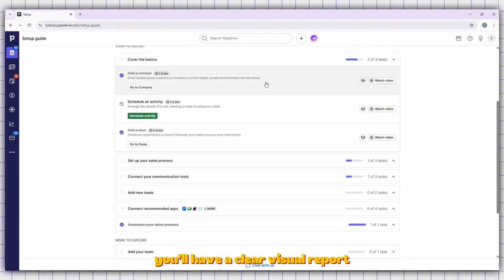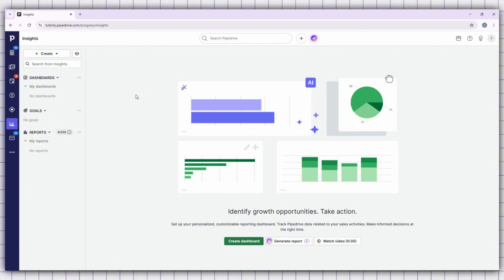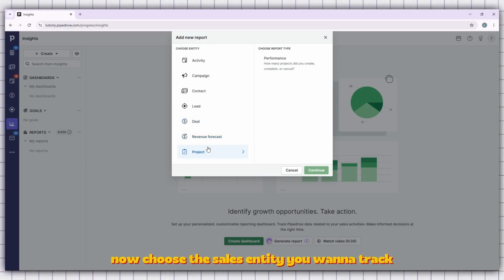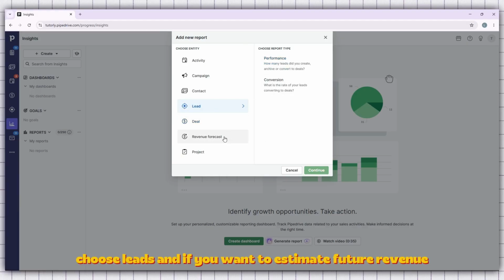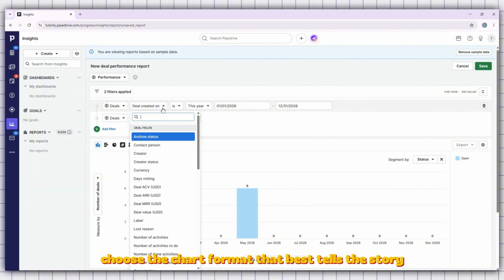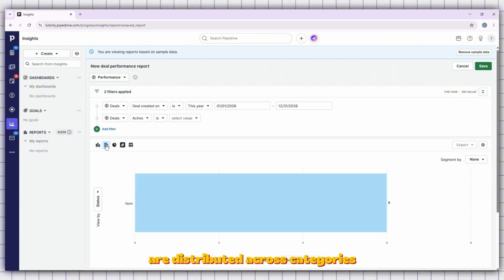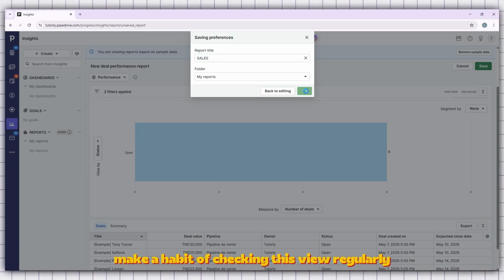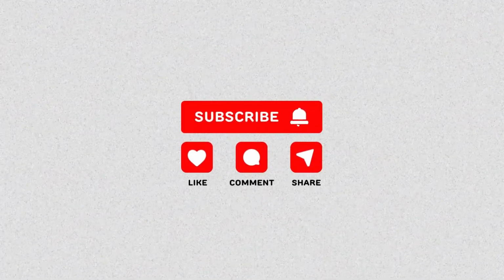How to Track Sales Performance in Pipedrive (2026 Guide)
Unlock the secrets to boosting your sales performance with Pipedrive. Discover the hidden strategies and techniques that top sales performers use to close more deals and crush their targets. In this video, we'll dive into the world of Pipedrive sales performance and reveal the secret to achieving success. Whether you're a sales professional, manager, or entrepreneur, you'll learn how to optimize your sales pipeline, manage your contacts, and stay on top of your sales game. Get ready to take your sales to the next level and uncover the Pipedrive sales performance secret that will change the way you sell forever.